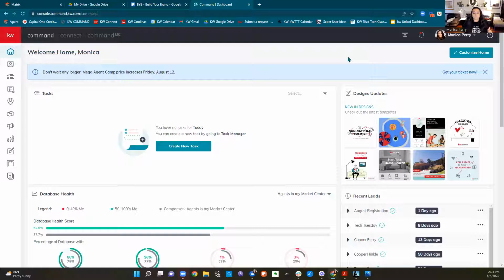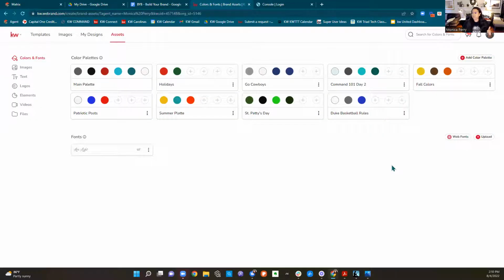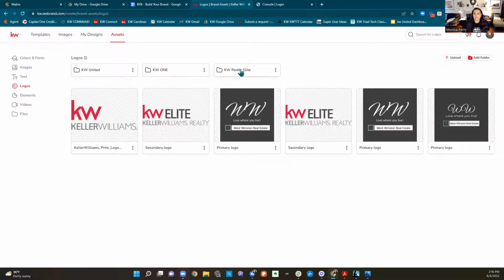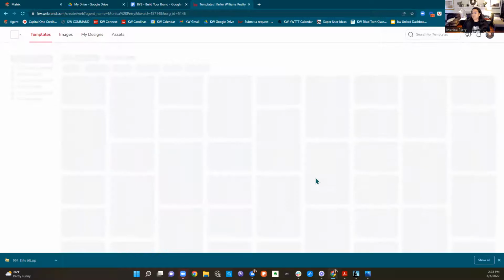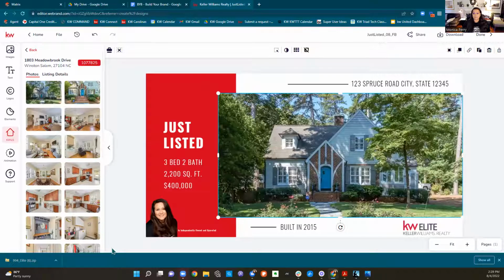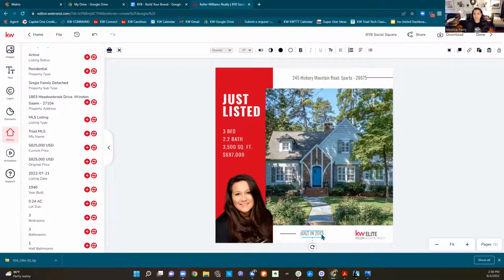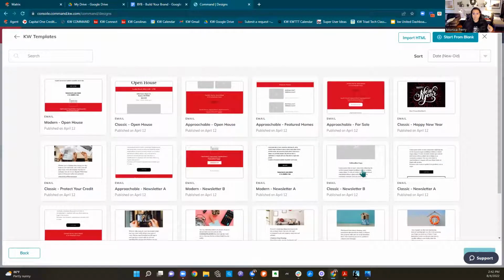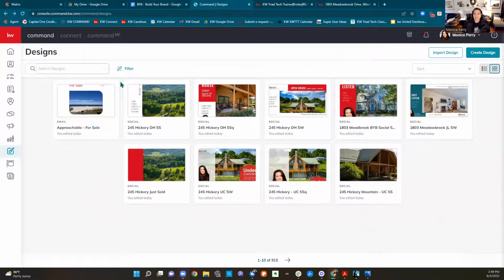Build Your Brand 8 4 22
Today we learned all about building your brand with Designs in KW Command! Here is the resource guide referenced in the video